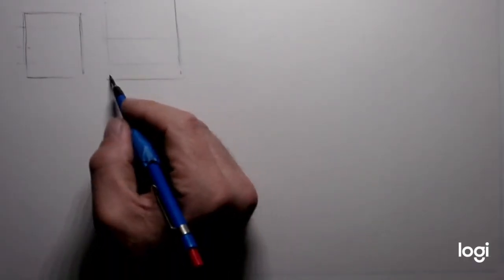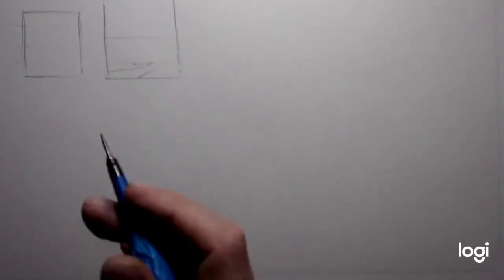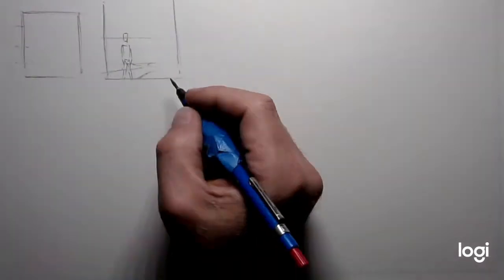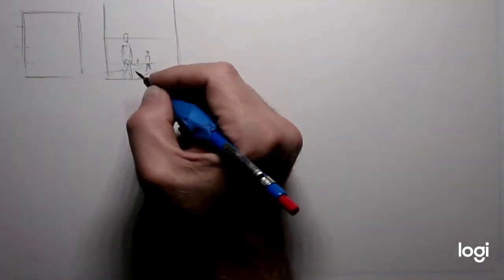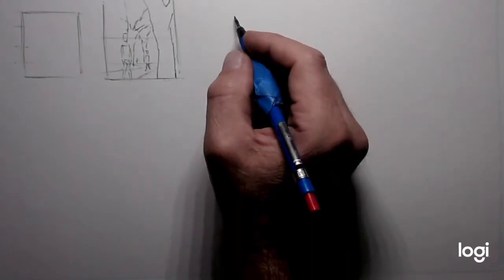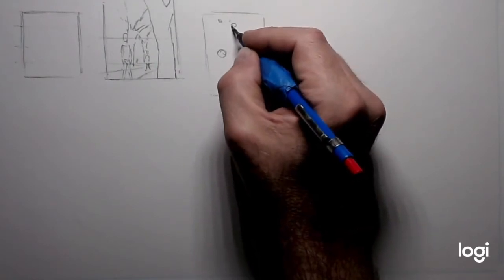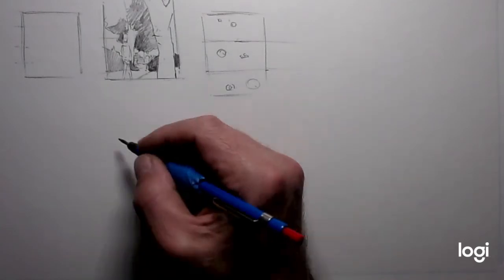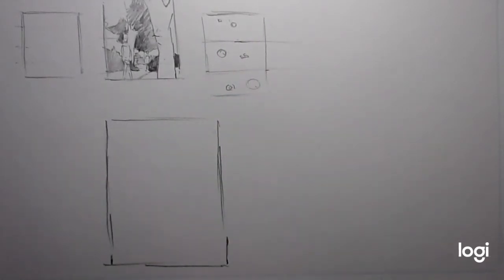7 K intro to outdoors